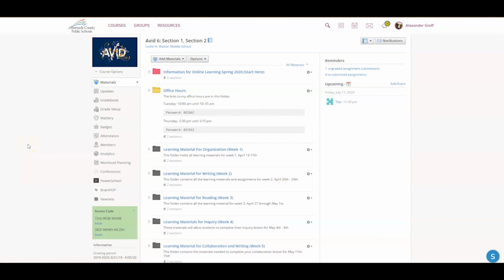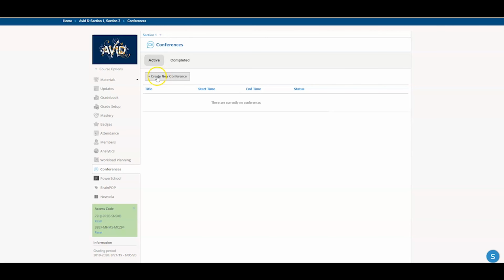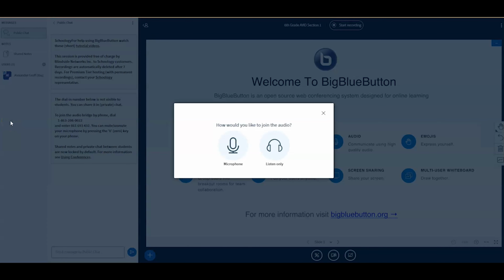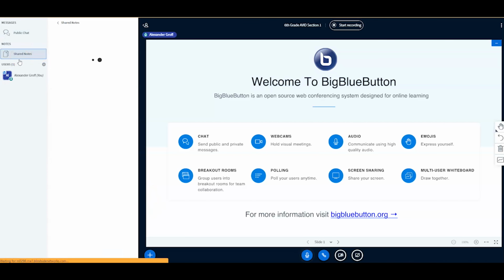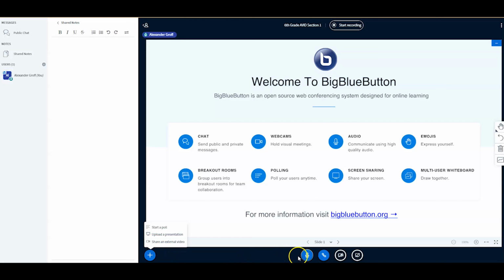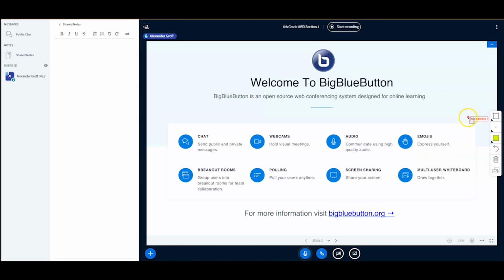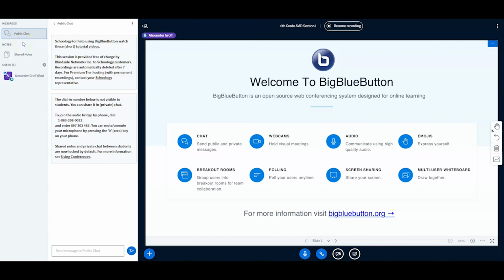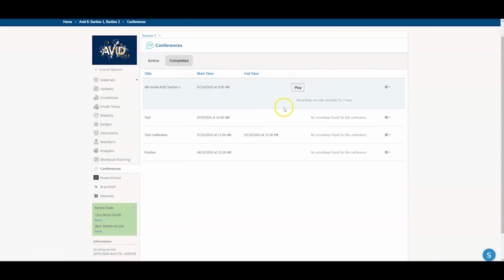Schoology Conferences Tutorial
This video will take you through how to use Schoology Conferences.